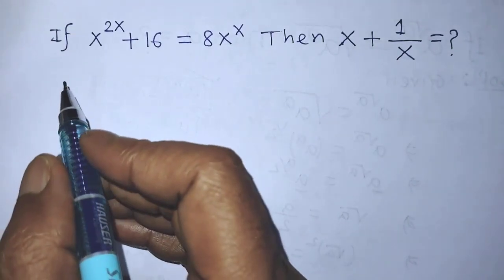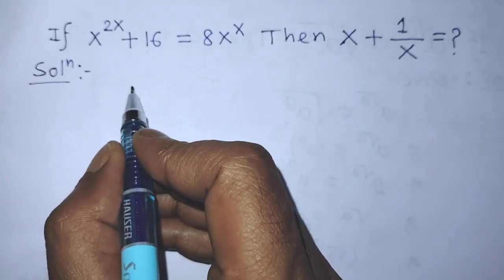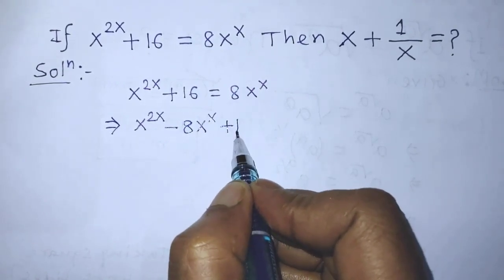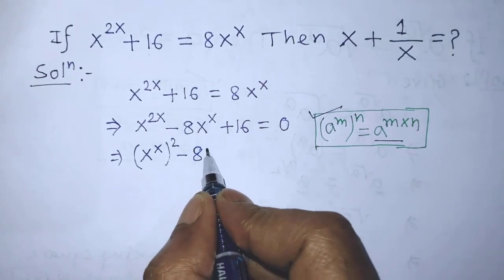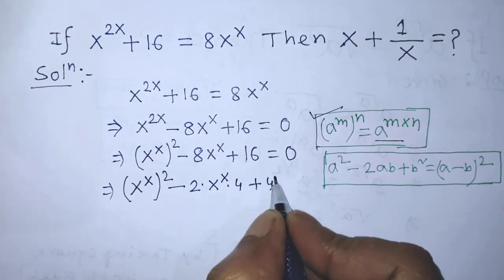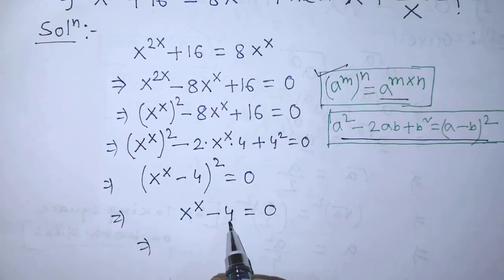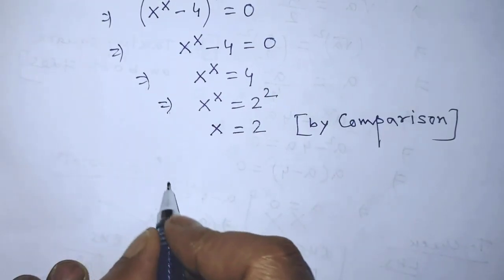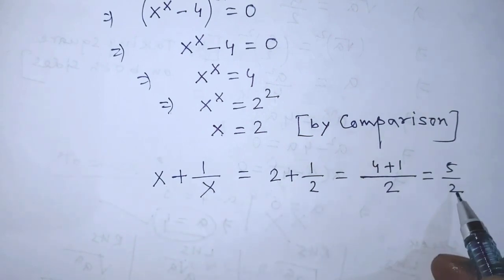Romania | Math Olympaid | A Nice Algebra Problem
a lot, 🙏🙏🙏🙏🙏🙏🙏🙏🙏🙏🙏🙏